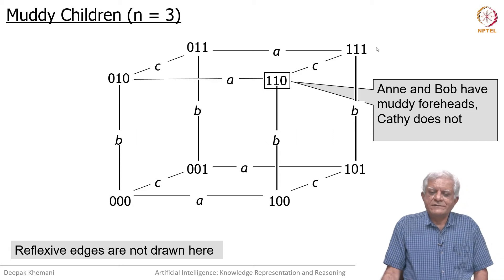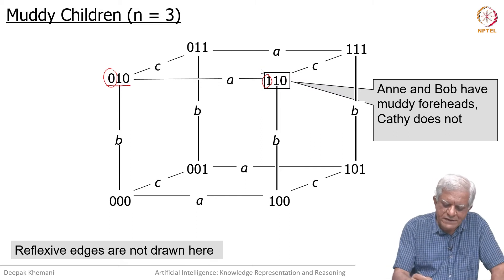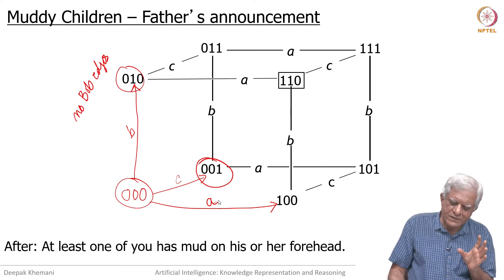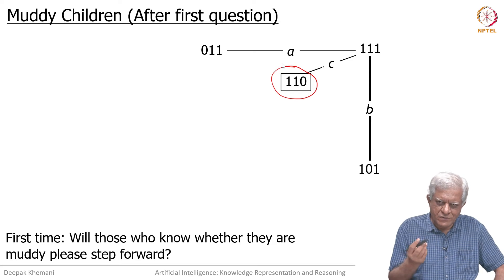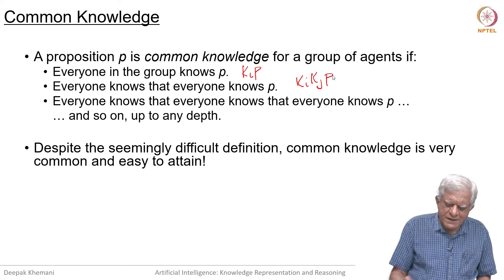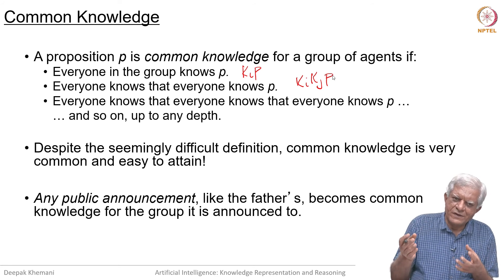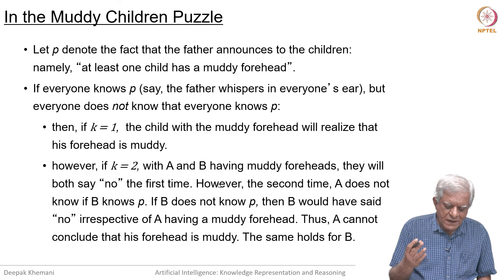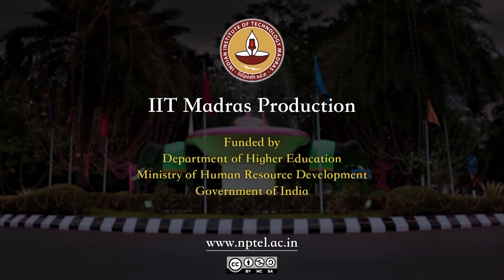The Effects of Epistemic Actions